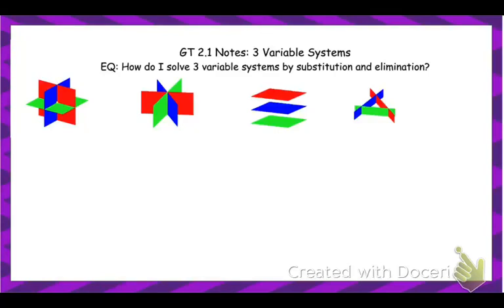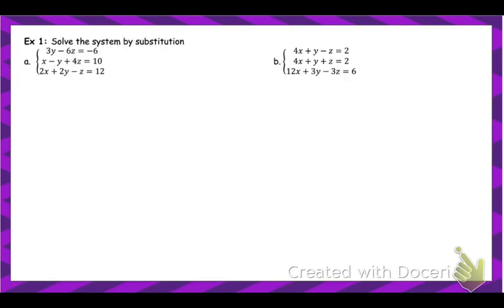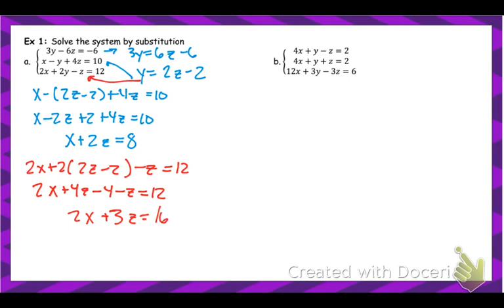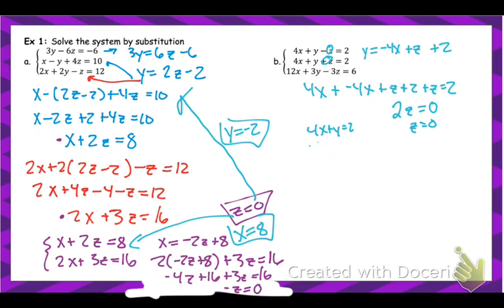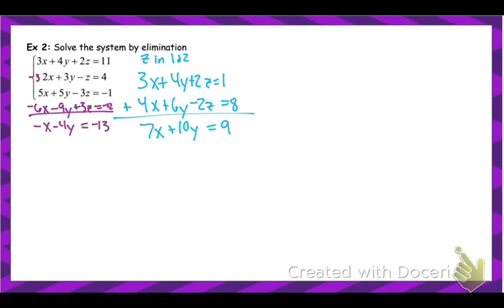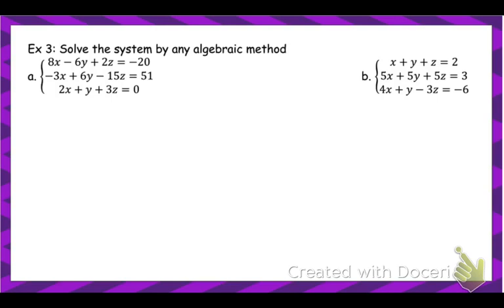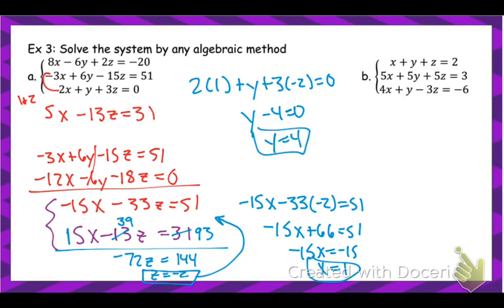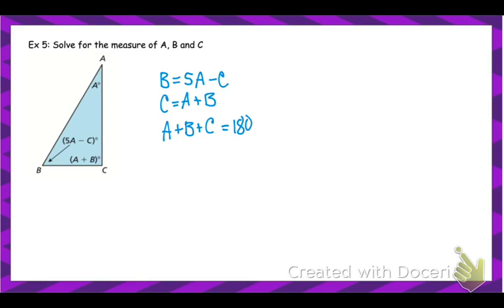2.1 GT and 2.3 Honors: 3 Variable Systems